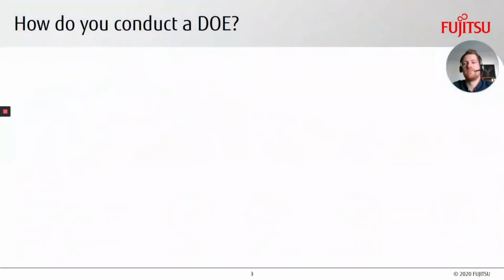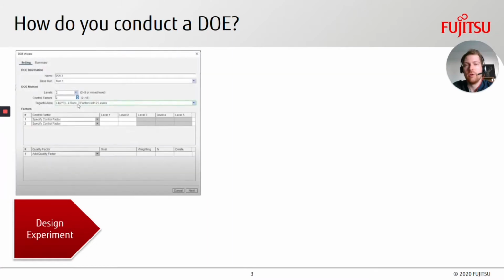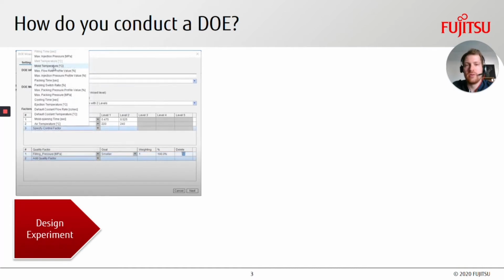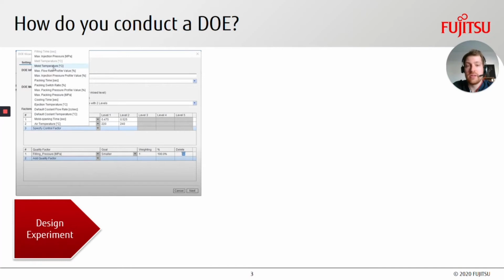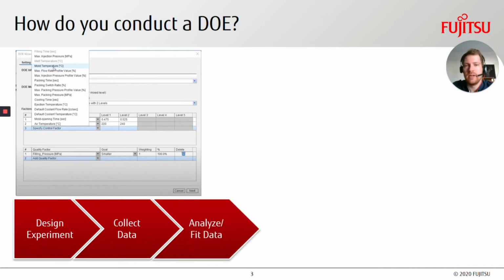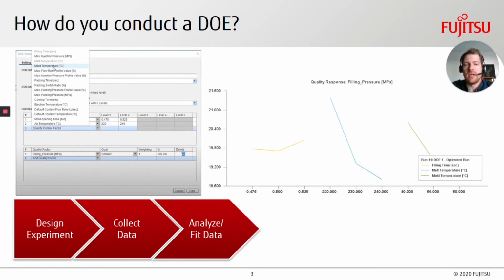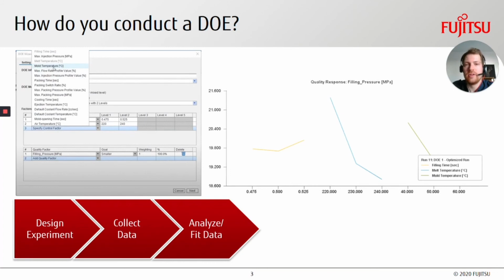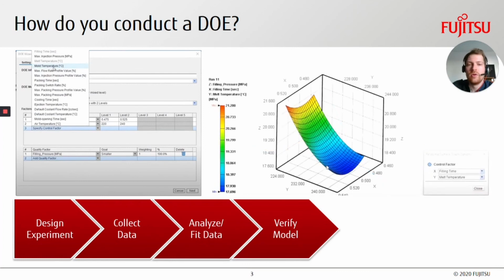Digital Twin 2020｜Fujitsu｜Apply design of experiments with the industrial of things｜Intro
Results from classical designs of experiments (DOE) and data analytics are, in fact, closely related. This session shows how DOE can be leveraged with the industrial internet of things (IOT) and data analytics towards a universal quality control and prediction in near real-time.
 The process of DOE – practice and simulation – is reviewed and its limitations are critically discussed, i.e. the “static” results and how they are treated after the machine set-up. In contrast to DOE, modern IOT technologies and common standards like EUROPMAP make it possible to connect injection molding machines, collect and monitor machine and process parameters in near real-time. During the session, an end-to-end architecture from connecting injection molding machines to visualizing process parameters will be shown. More particularly, an example on how DOE results can be implemented on the edge or the cloud is given.
 Instead of using your DOE model once to set up an ideal process you could now use your model not only to continuously monitor the process parameters and assuring quality. Furthermore, specific quality criteria can be predicted in near real-time even before the part is ejected. This universal, transparent quality control approach increases part quality and lowers scrap rates as well as human resources resulting in a more efficient quality assurance. If a DOE has already been conducted, such a solution can be implemented with little additional effort in short time.